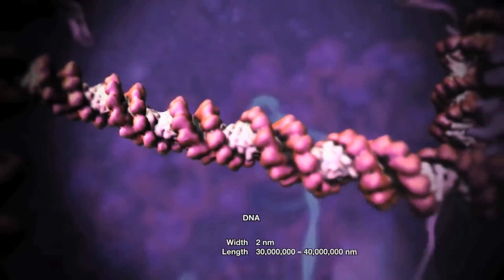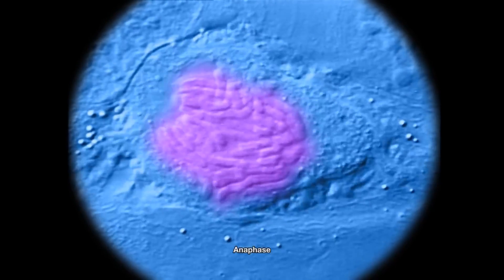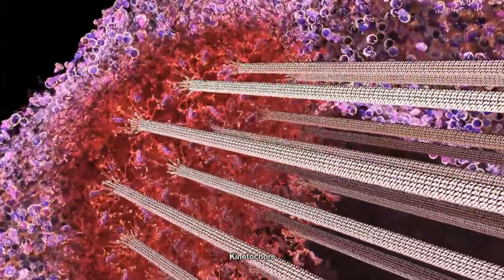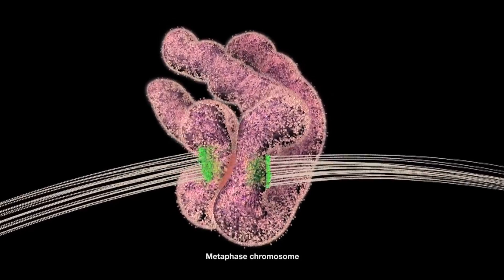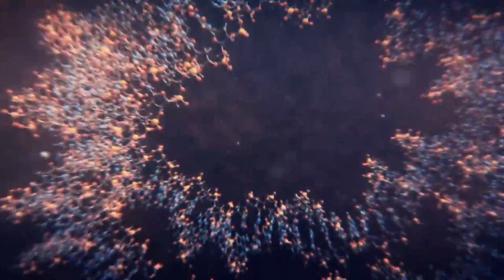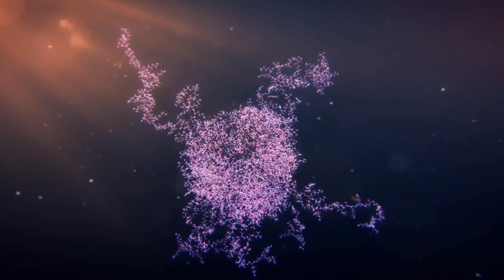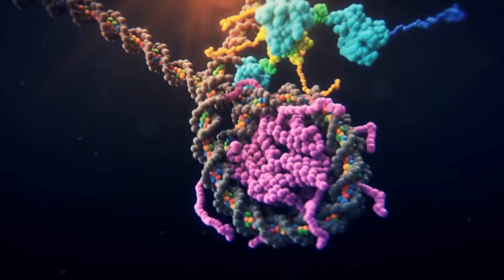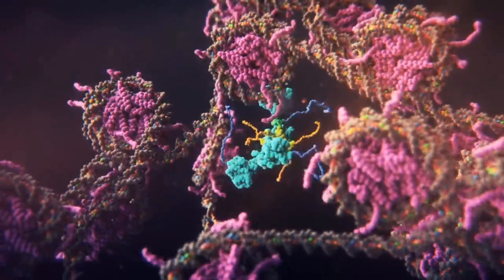Хромосомы человека. Кариотип | Клеточная биология (Цитология) | НМИЦ им. В. А. Алмазова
Это видеопрезентация к третьему семинару по клеточной биологии для студентов первого курса Лечебного факультета Национального Медицинского Исследовательского Центра им. В. А. Алмазова.